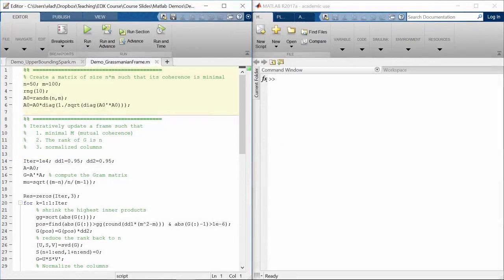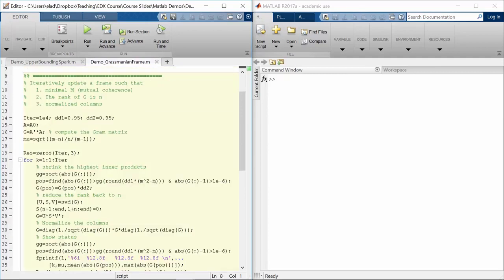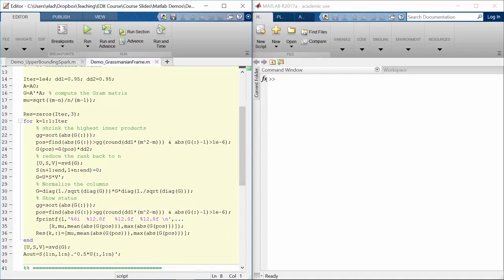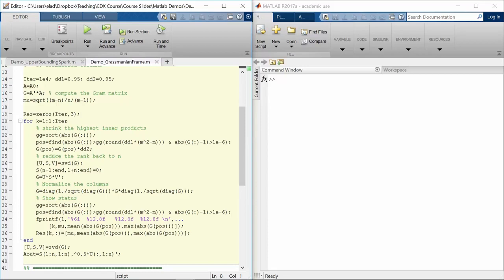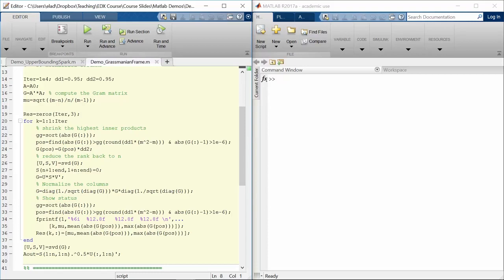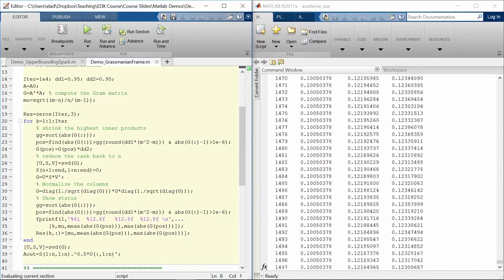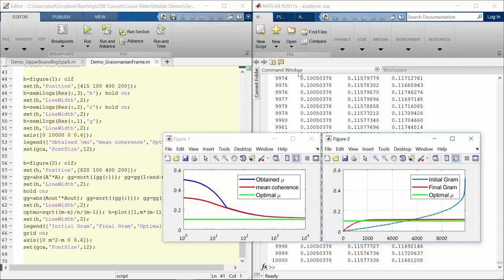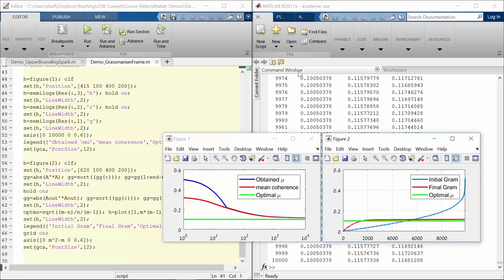SparseLand 236682 Course1 Section2 012